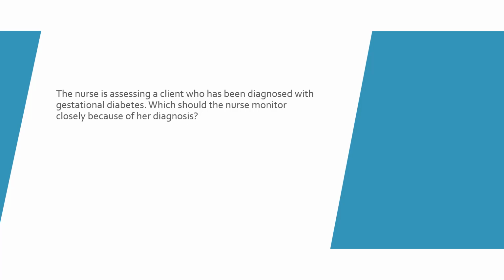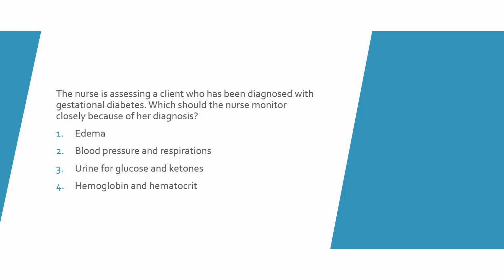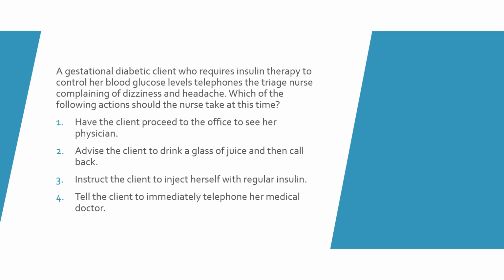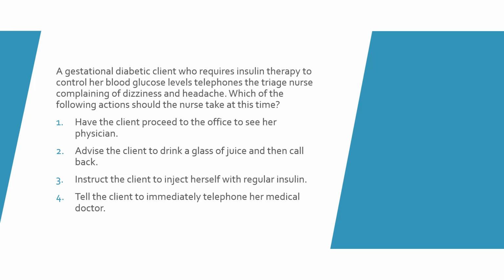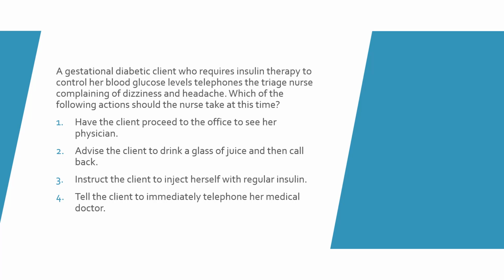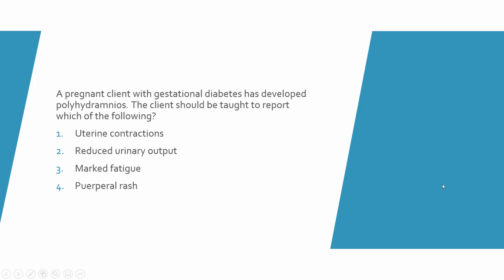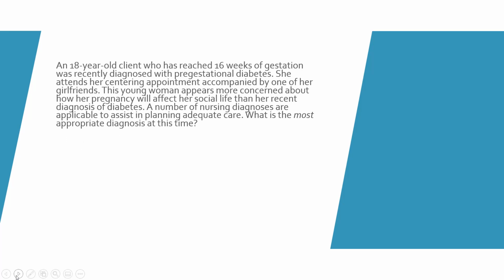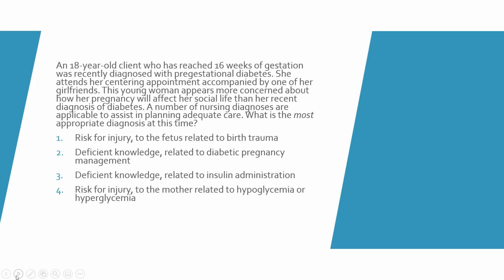Gestational Diabetes Review Questions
RN2Professors review Gestational Diabetes review questions in their OB series. The video tutorial series helps you to analyze and determine what the questions are asking and gives a rationale on how to answer them.

For more hints and tips, join our other platforms!